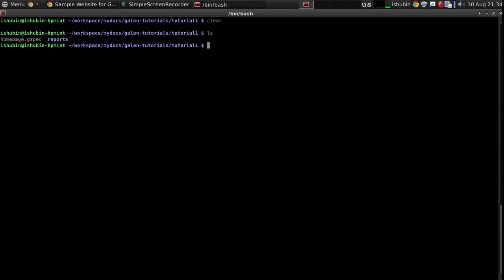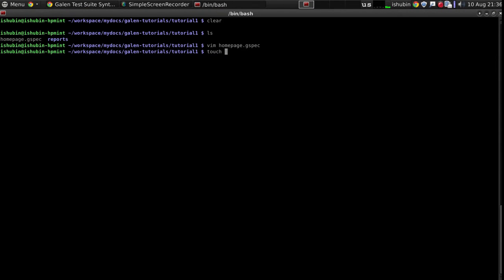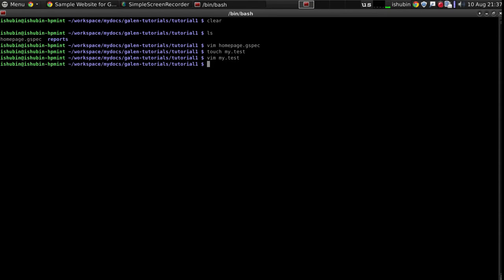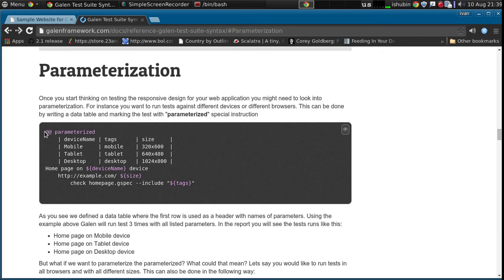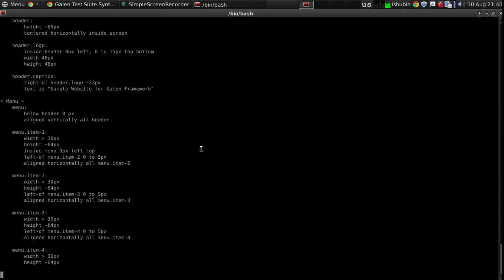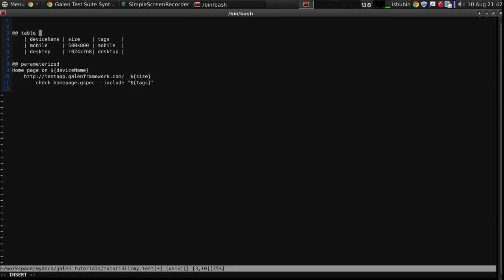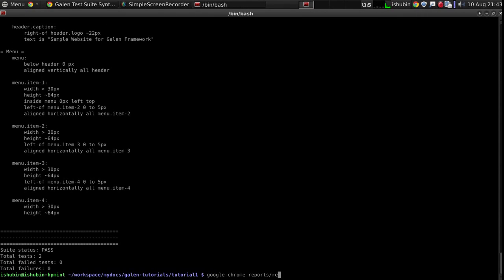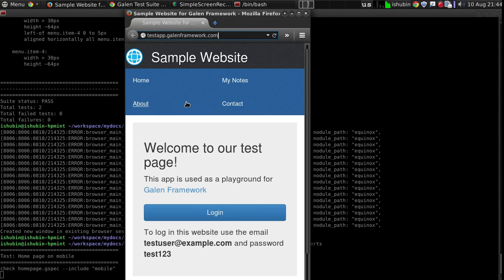Part 3 - Test Suites in Galen Framework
This video demonstrates how to create a basic test suite using Galen Gramework standard test suite executor. It shows how to run same test across different browser sizes. So that it is easier to run layout tests for responsive website.